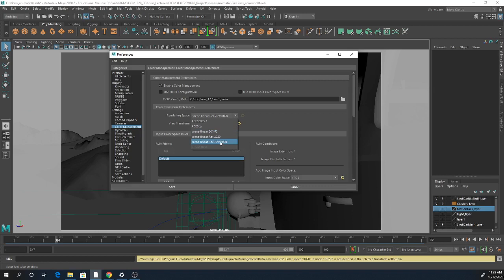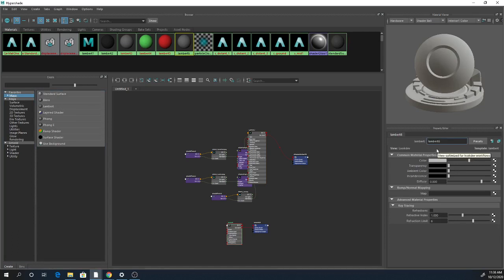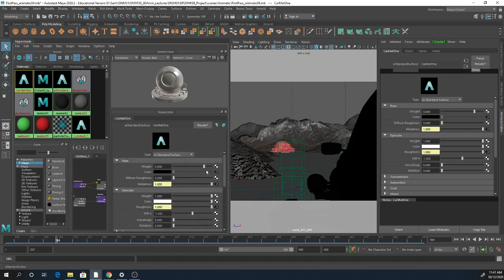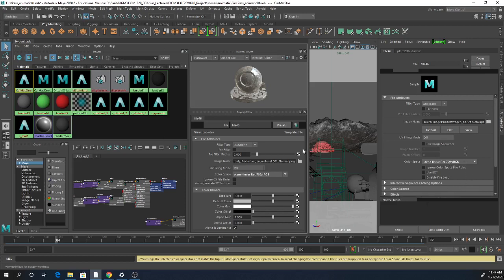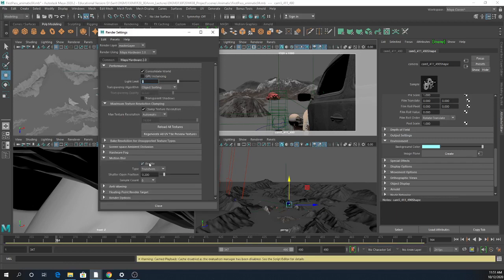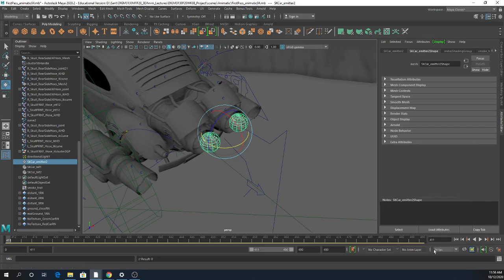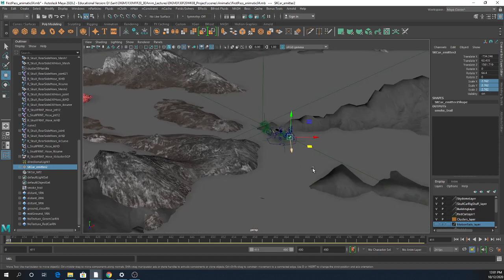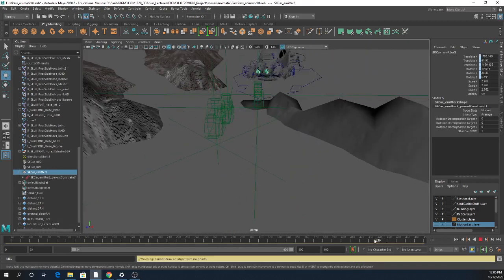DIGM3130M1F20 WK08 01 Hardware Render and Import Smoke